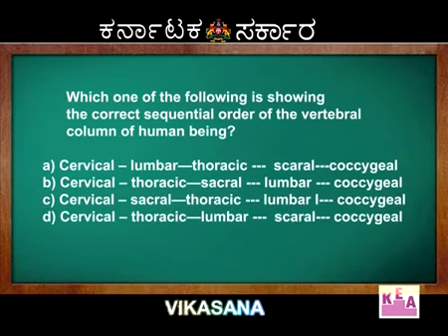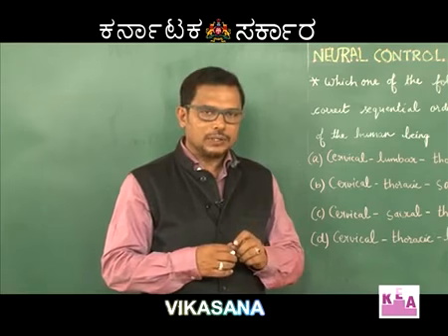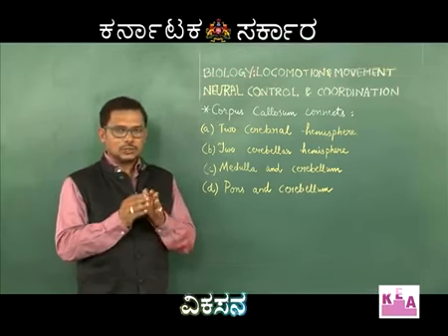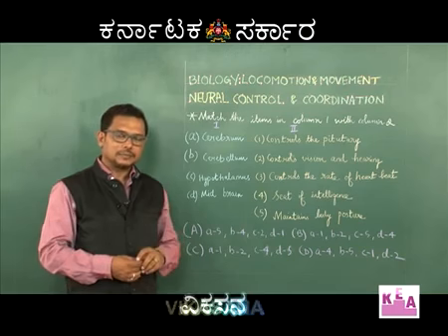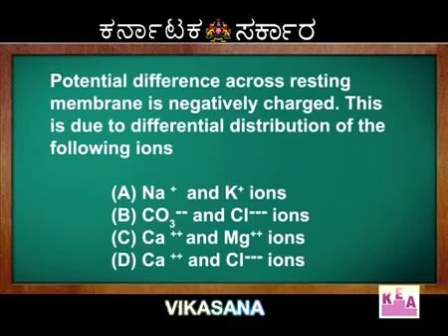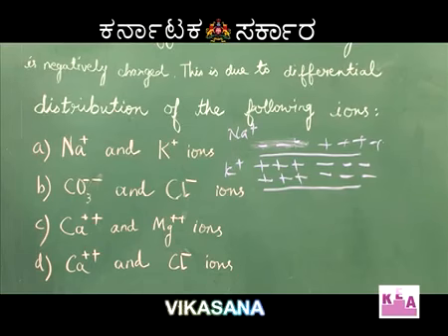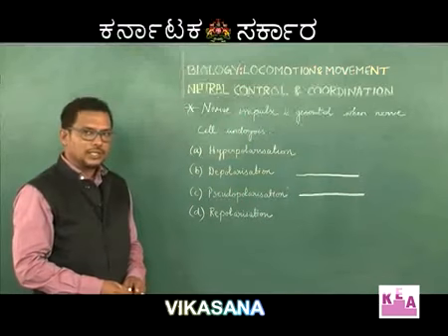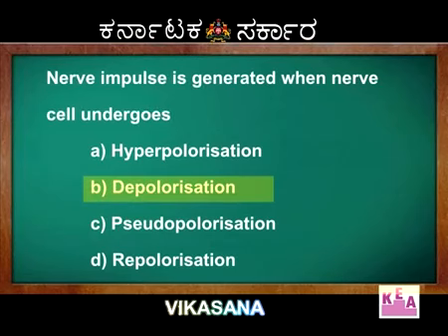Vikasana 2016 biology - Human physiology PART 6